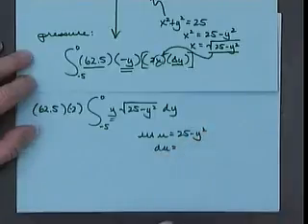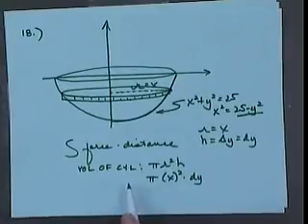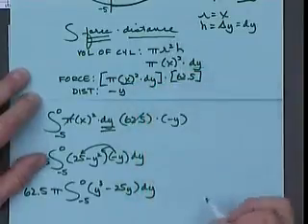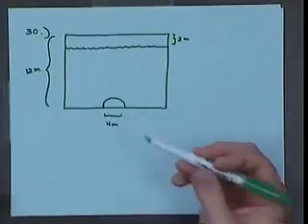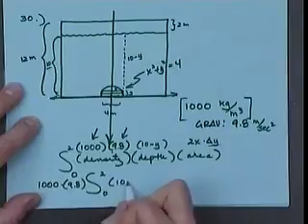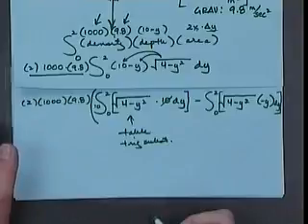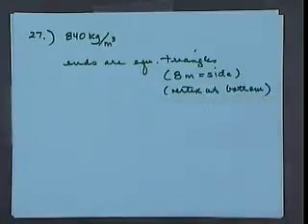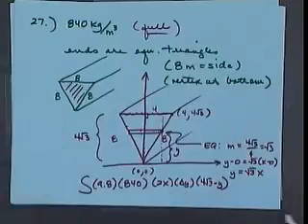NCSU MA241Lct17 Applications to Physics and Engineering: Pressure and Pumping Problems II